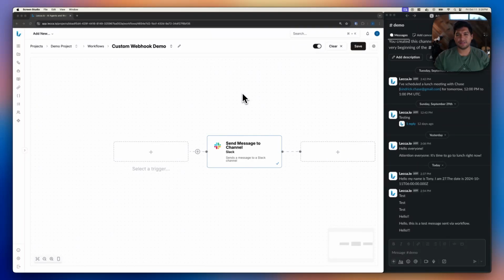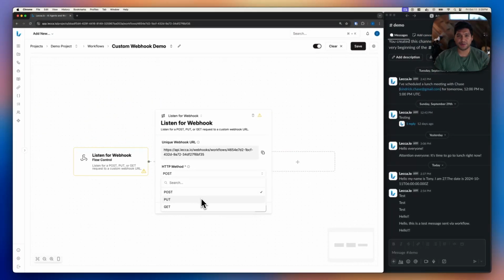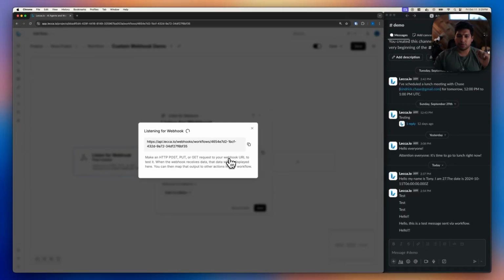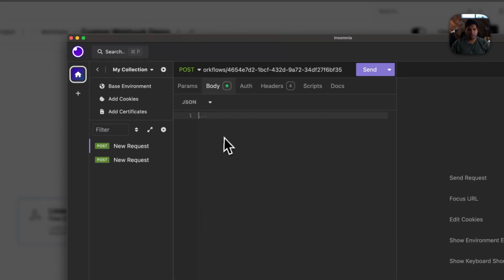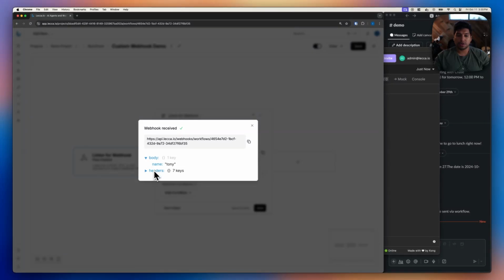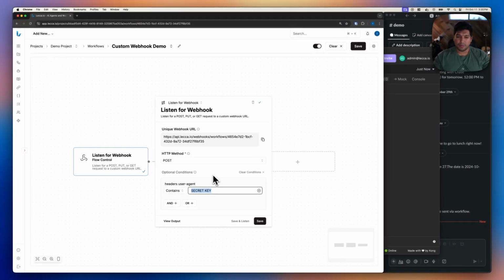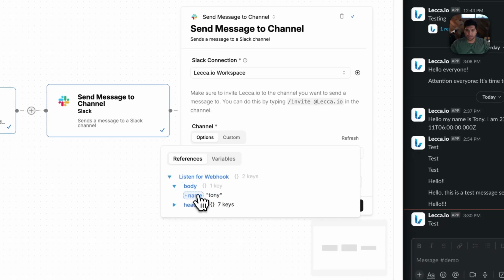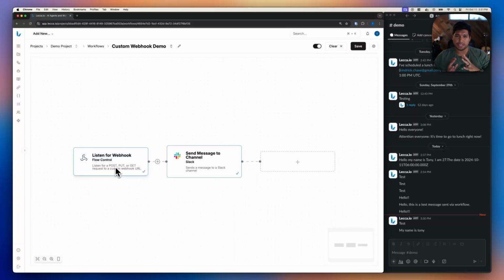Custom Webhook Trigger for Lecca.io Workflows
Setup a custom webhook trigger to trigger your workflows in Lecca.io